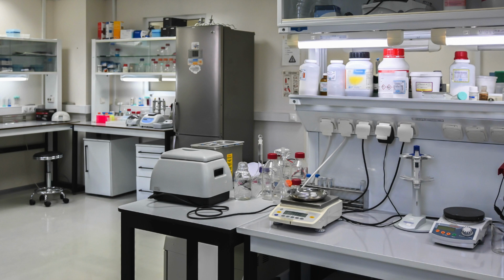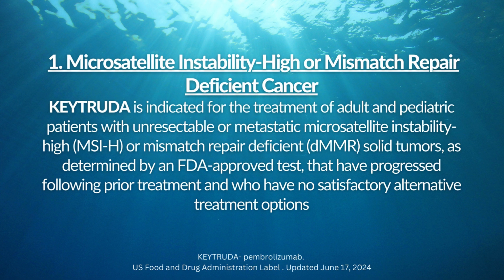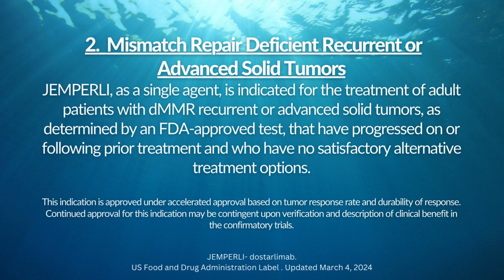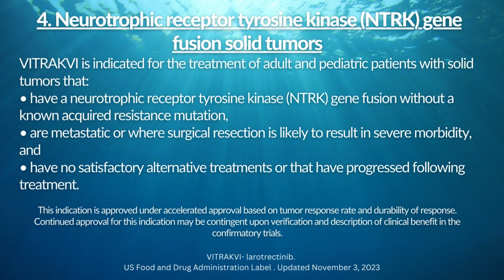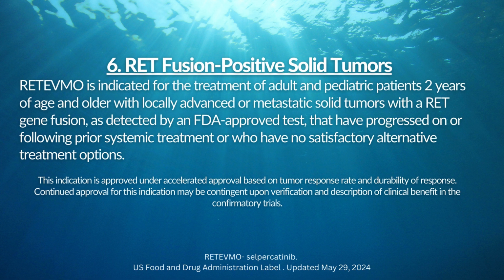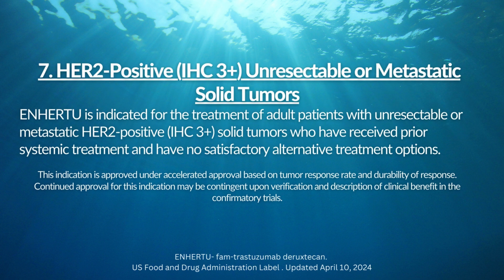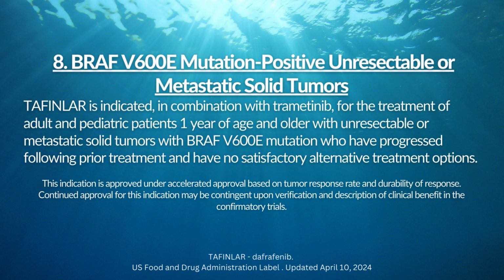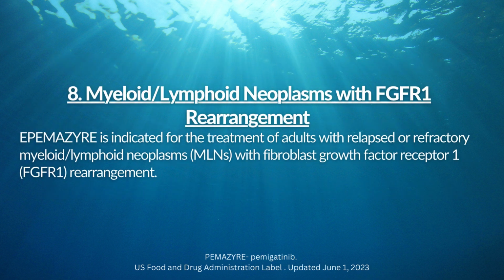Cancer "Next Generation Sequencing" and tissue agnostic oncology drugs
Imagine a world where cancer treatment is tailored to your unique genetic makeup. That's the power of genomics with "Next Generation Sequencing"!

This video dives into the exciting world of precision medicine, where we analyze a tumor's DNA to uncover its specific vulnerabilities. By understanding the genetic blueprint of your cancer, doctors can choose the most effective treatment, maximizing your chances of success and minimizing side effects.

Join us as we explore how genomics is revolutionizing cancer care, bringing hope and personalized solutions to patients across the US.